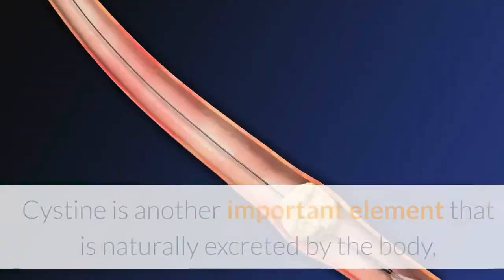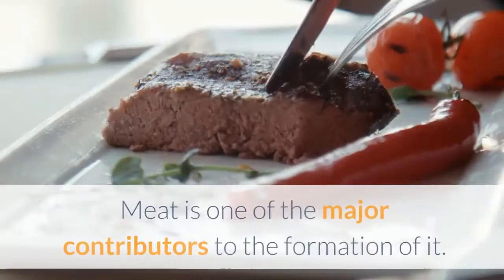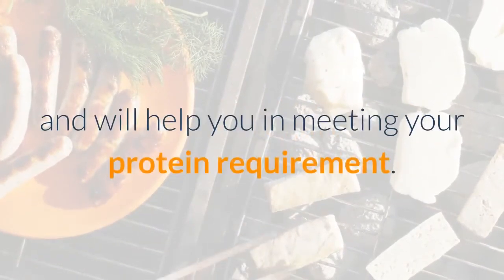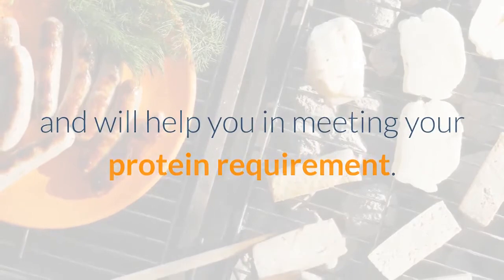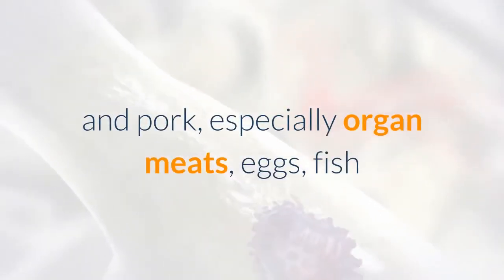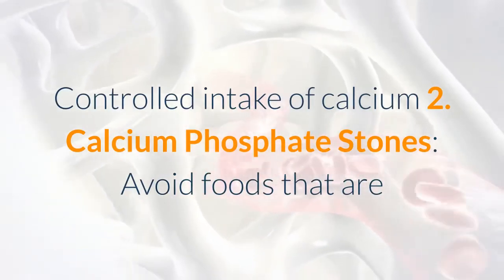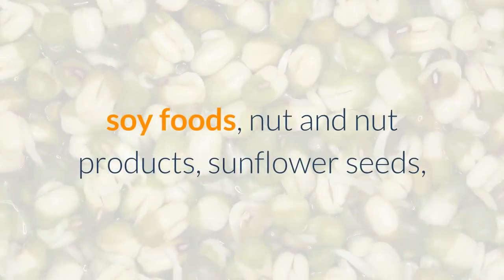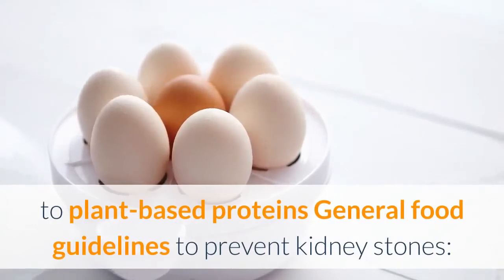List of Foods that Cause Kidney Stones You should Avoid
Here's How I Saved My wife's Life with a ... . How One Woman Discovered the Female Fat-Loss Code Missed by Modern Medicine... . She Was 30 Minutes From A F_atal Diabetic Coma, Until I Discovered a...

List of Foods that Cause Kidney Stones: Kidney stones are one of the most common ailments of the kidney and can be successfully reduced and eliminated by taking medical supervision. The term kidney stones refer to different stones that are formed due to the deposition of various salts.

The salts which form kidney stones are calcium oxalate, calcium phosphate, uric acid, and cystine. Calcium stones are the most common type of kidney stones that are formed from calcium and oxalic acid or phosphate. Once you had kidney stones, then it is important to take adequate measures to prevent the subsequent formation of stones.

The precautionary measures to be taken to reduce the formation of stones include medicines as prescribed by the doctor, diet and adequate intake of fluid to dissolve and remove the stones.